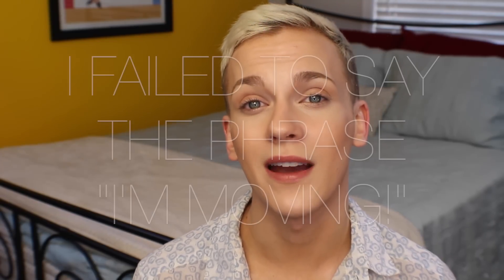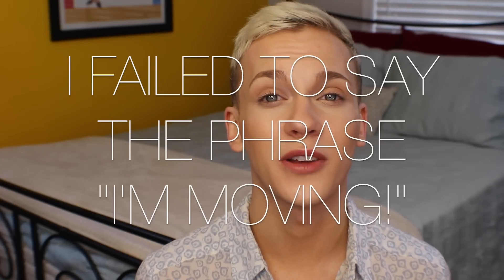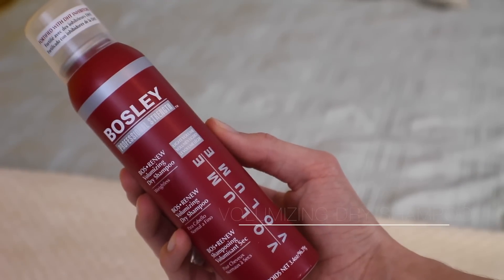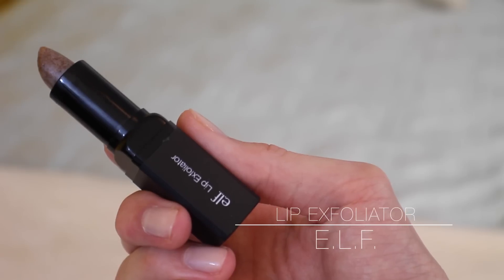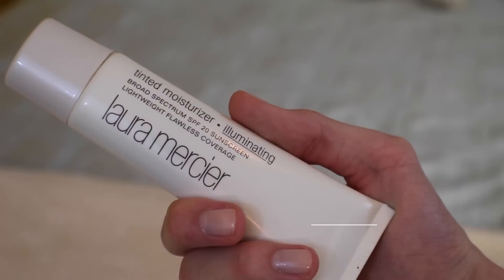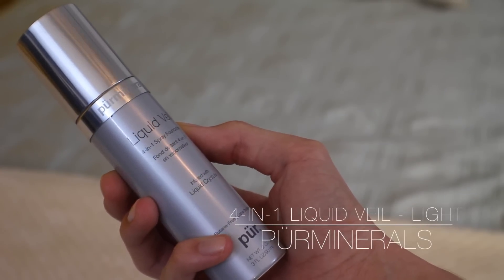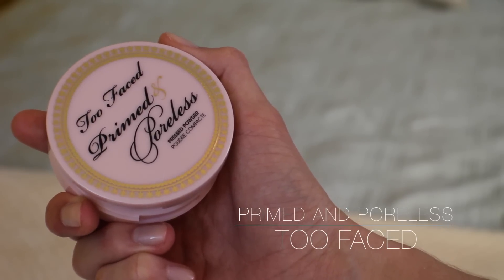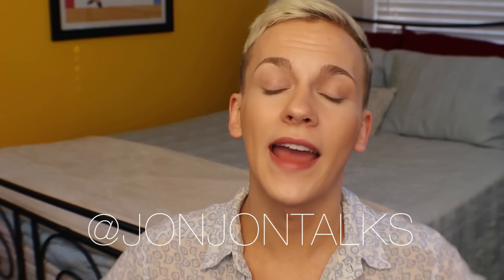July Favorites 2015 :: JonathanCurtisOnYT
Check out what I've been loving in July and also a quick announcement.

... I'm MOVING! Yay!